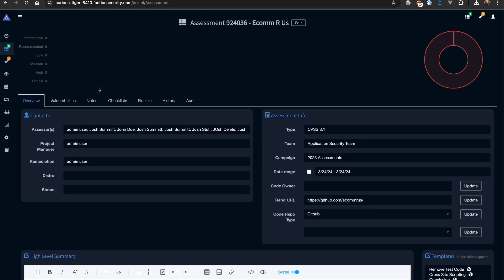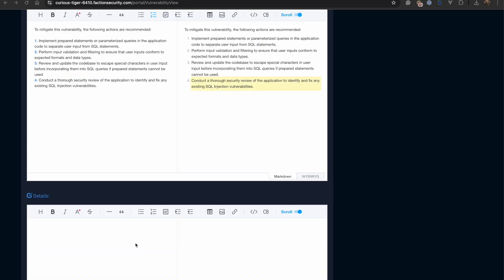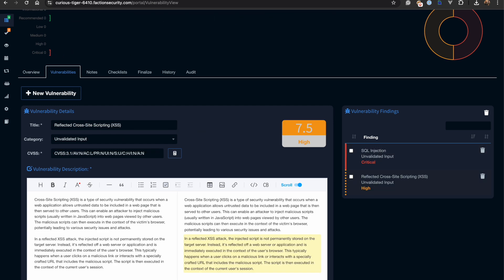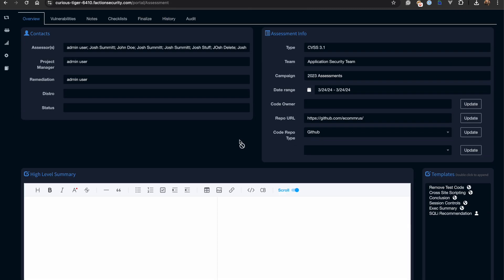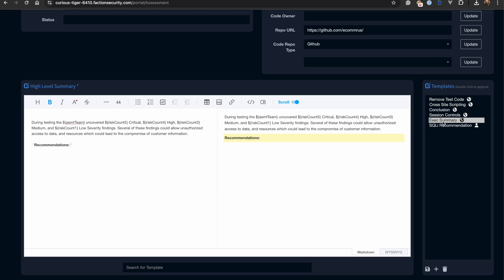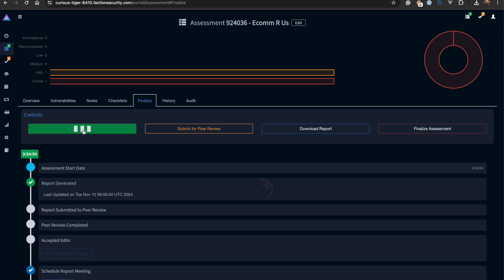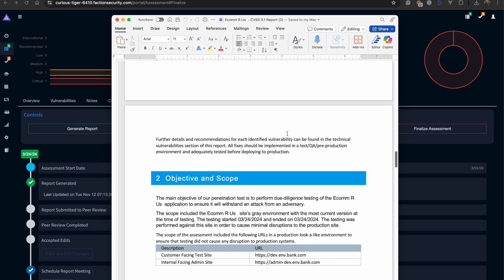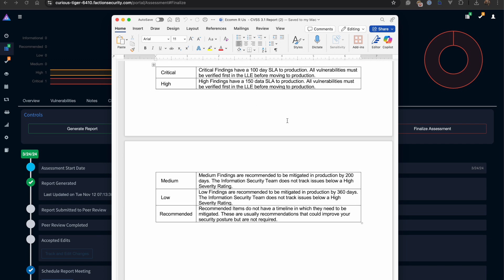Create a PenTest Report in less than 3 Minutes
Using Faction you can automate your manual penetration tests. Faction is open-source and free to use.